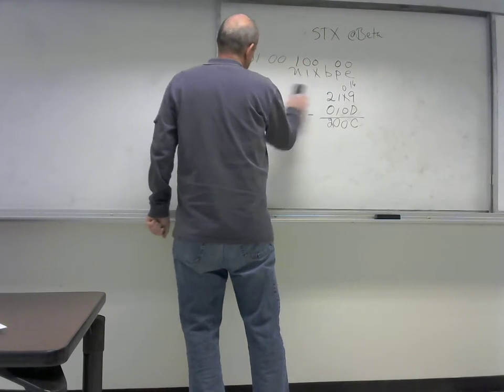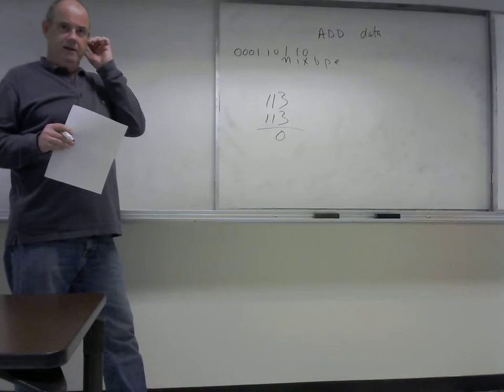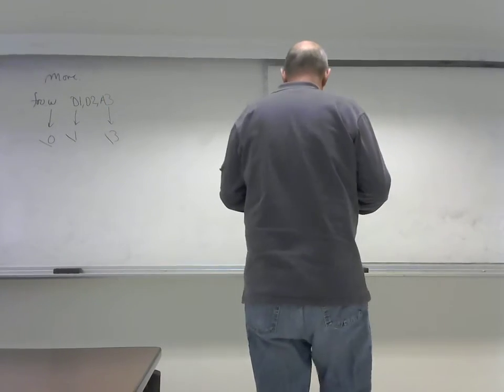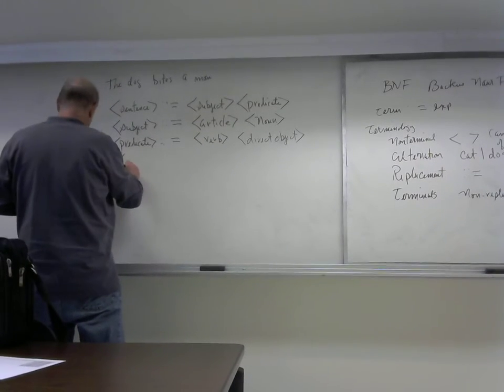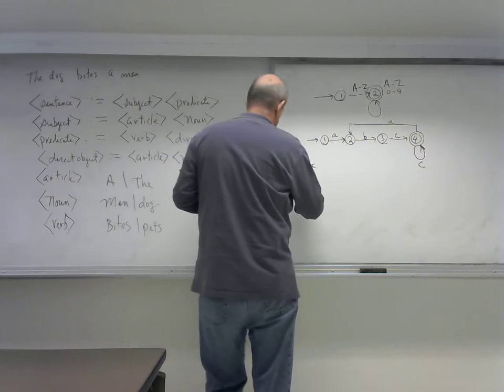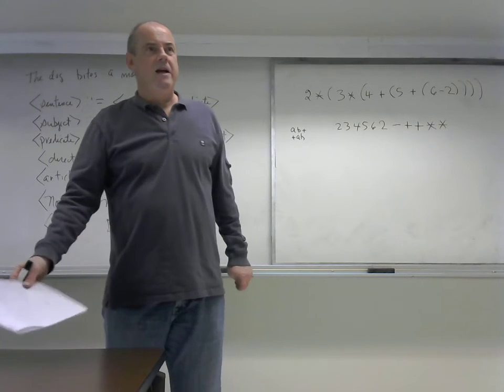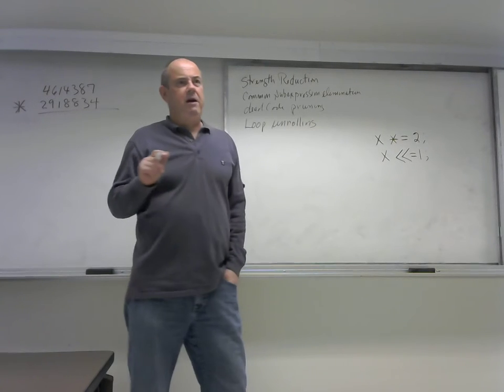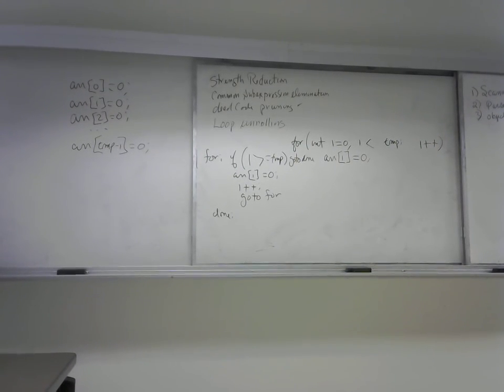CS530 NOV 28 PART2